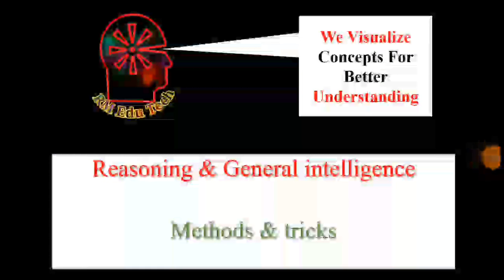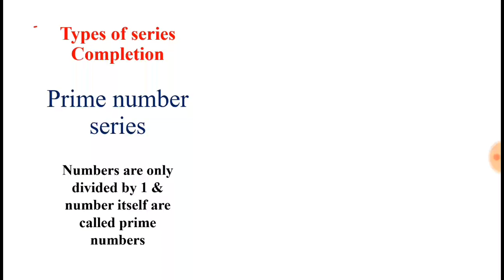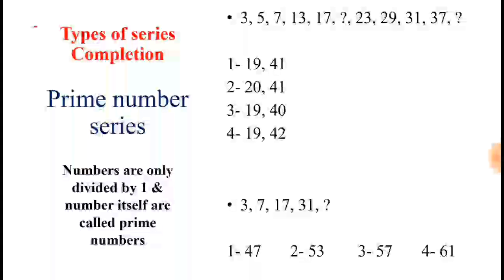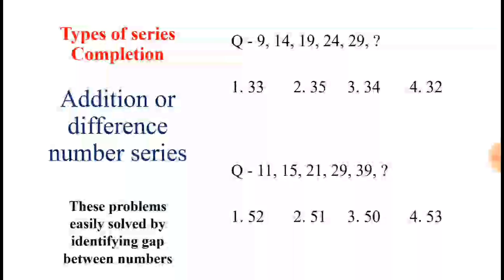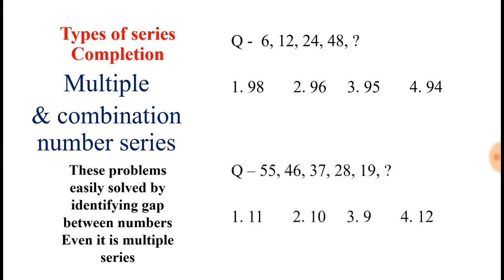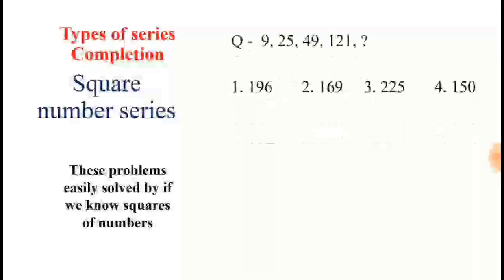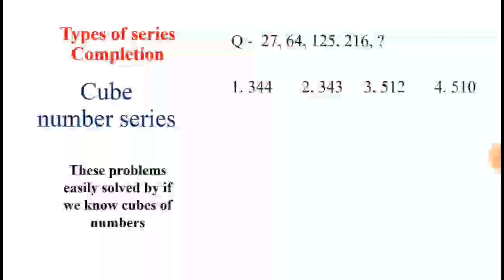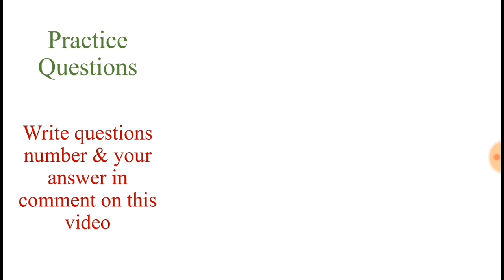Do you know which kind of questions take more time in competitive exams?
This video is about series completion, their types, kind of problem asked in exams and few tricky questions for viewers...